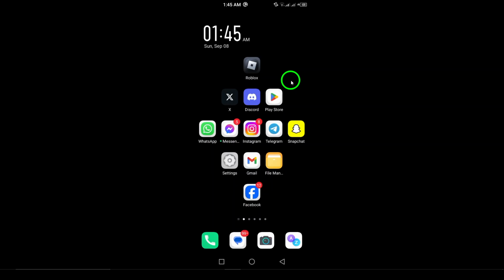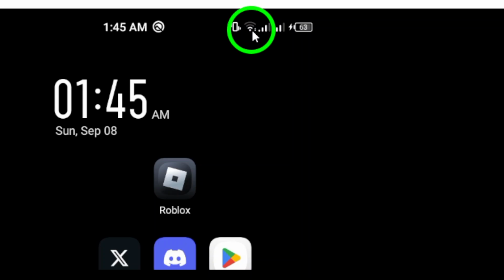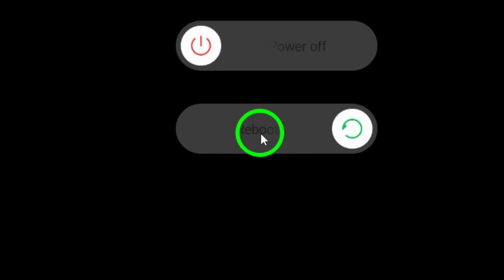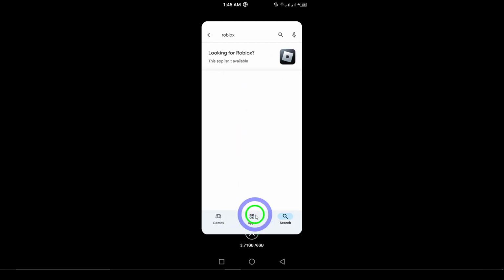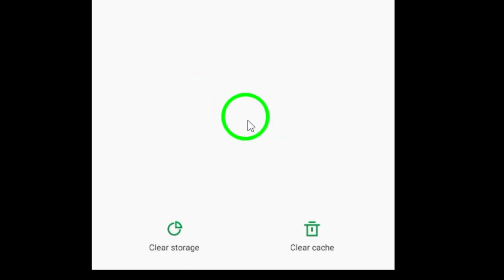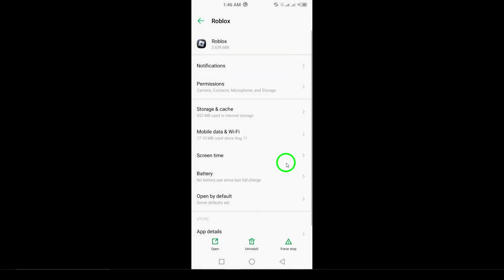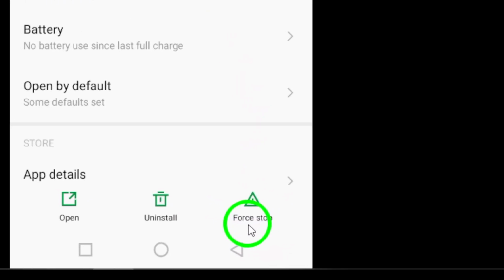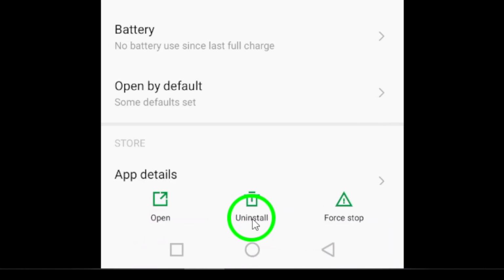How to Fix Roblox Login Problems (Updated)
Learn how to fix Roblox login problems with our updated guide! Follow these steps to troubleshoot your issues:

1. Check Your Internet Connection
2. Restart Your Device
3. Update the Roblox App
4. Clear Cache and Data
5. Check App Permissions
6. Enable or Disable VPN
7. Force Stop and Reopen Roblox
8. Reinstall Roblox

Get back to gaming in no time with these easy fixes.

Chapters:
00:00 Intro
00:12 Soultion
01:05 Outro